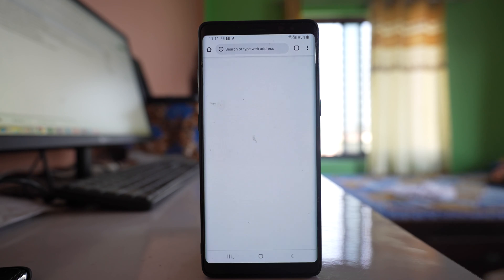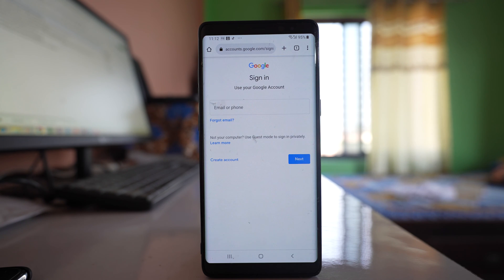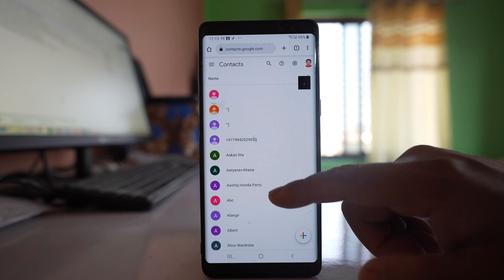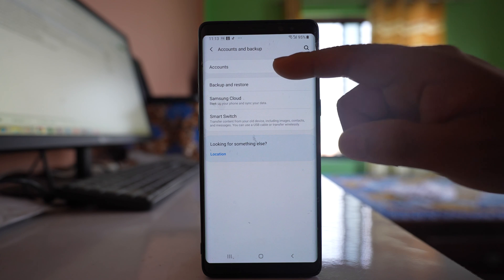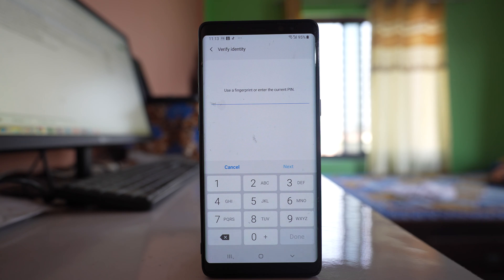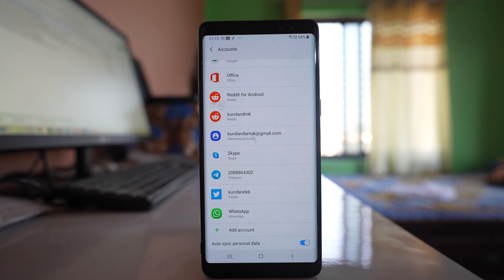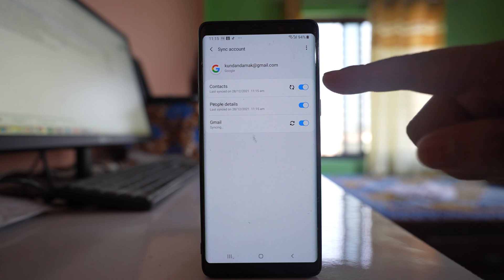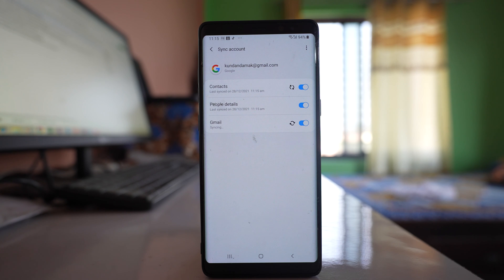How to import contacts from gmail to android (Samsung device)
How to import contacts from gmail to android

This video also answers some of the queries below:
How to transfer contacts from gmail to android
How to sync contacts from gmail to android
How to export contacts from gmail to android
How to import contacts from google account to android
How to copy contacts from gmail to android
How to move contacts from gmail to android

In this video today we will see how to transfer the contacts that are present in your gmail account to your android device. So for that one at first we have to check whether there are contacts saved in our gmail account or not. So for that one I will open chrome and then I'll open a website here which is contacts.google.com and then I will sign in with the gmail account.

Next and then I have to enter the password for my gmail account. Next. Now you can see that I have contacts saved into my gmail account. So if I have to add this contact to my android device what I will do I will go to settings here. I will go to accounts and backup accounts and then I will scroll down and select this option Add account. Select google. Now if you have used your fingerprint or pin code then you have to enter here. Then I have to enter that same gmail account again. Next and then my password. Next. Select I Agree. So once you have added the gmail account what you will do you will go and you will open that gmail account. Go to sync account and if you see there is a button here which is contact and it is enabled. So what will happen is all the contacts that are present in the gmail account will be synced and it will appear in your android device. So this is how you can transfer the contacts that are present in your gmail account to the android device.